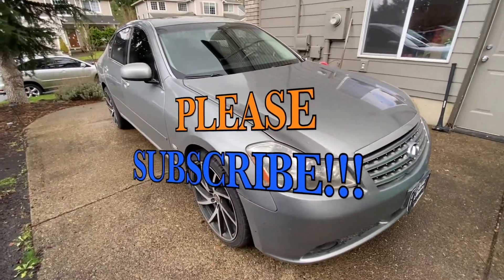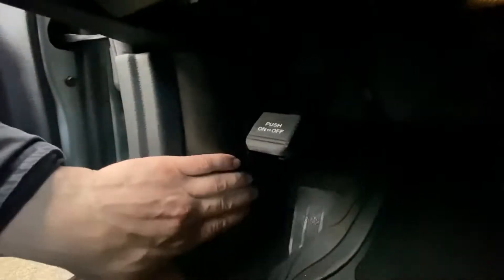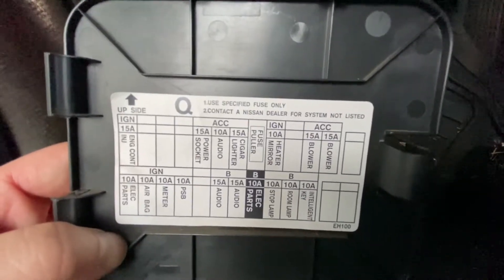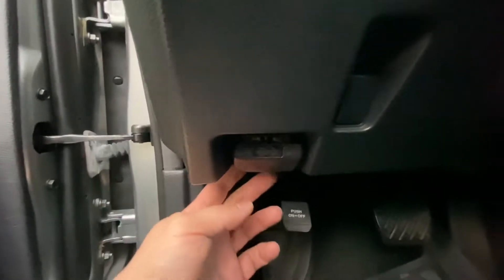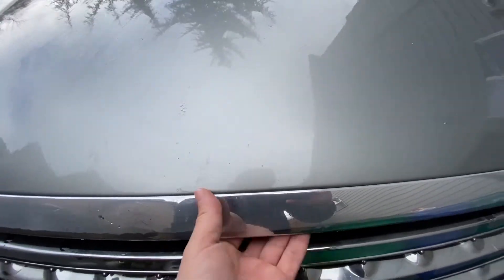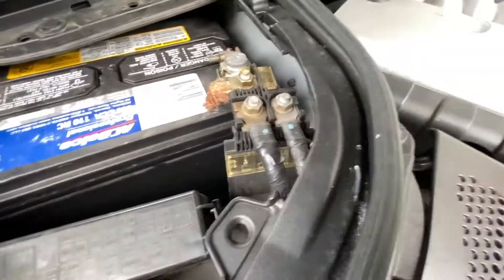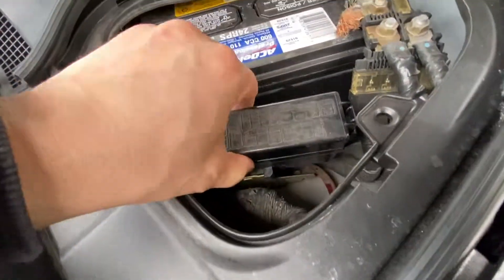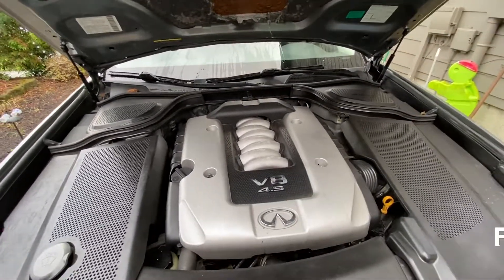FUSE BOX LOCATION ON A 2005 - 2010 INFINITI M45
FUSE BOX AND OBD PORT ON A 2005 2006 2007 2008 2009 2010 INFINITI M45

WHERE IS THE FUSE BOX LOCATION ON A 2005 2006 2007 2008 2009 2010 INFINITI M45 NISSAN AND ALSO OBD PORT , PLUG IN COMPUTER TO READ CODES FOR INFINITI OR NISSAN